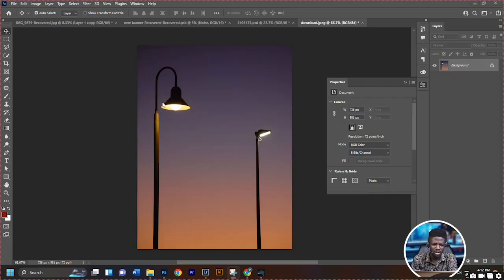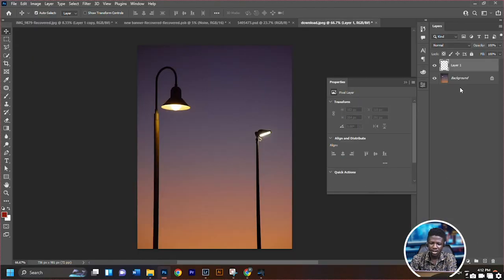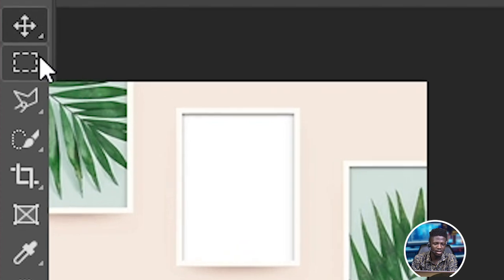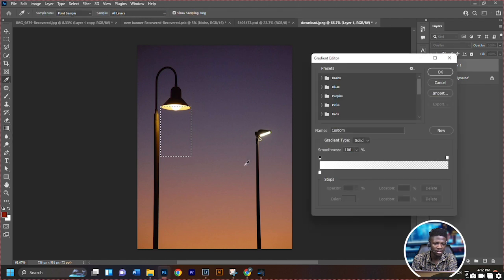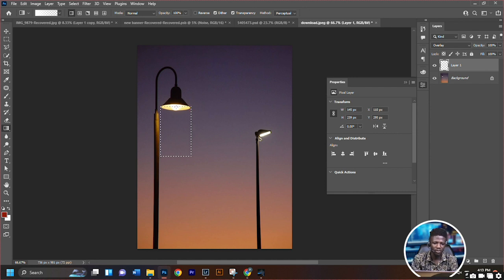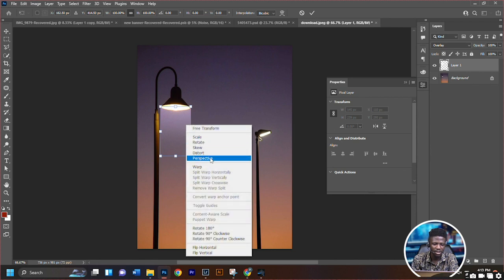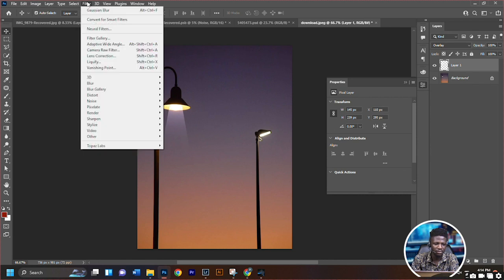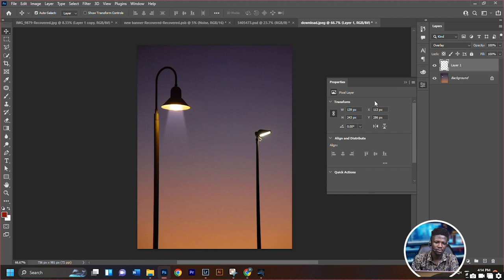how to create light effect in Photoshop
In this video you will learn how to create light effect in photoshop